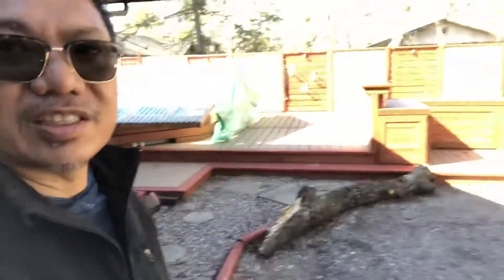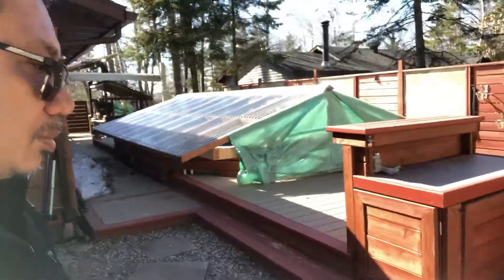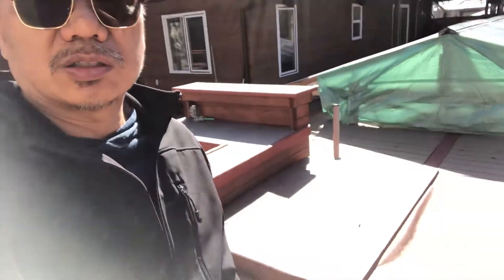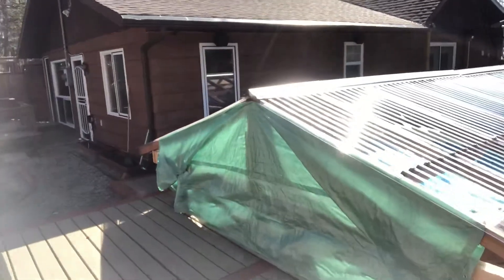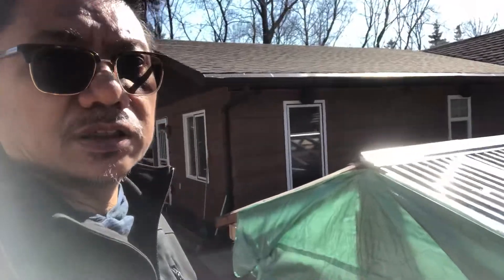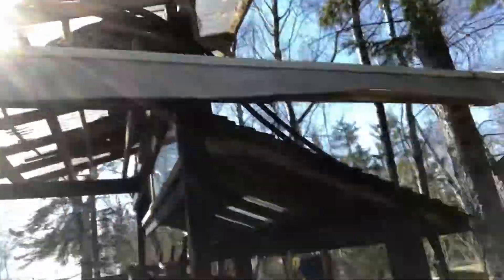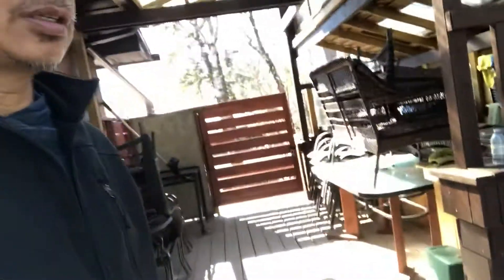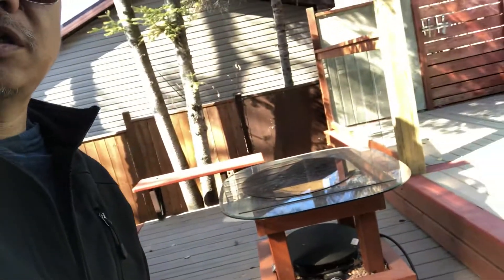Sunset beach Cottage life ep2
Walk tour outside the cottage